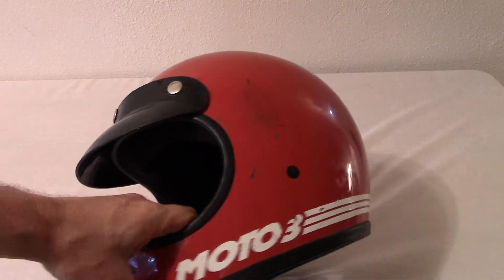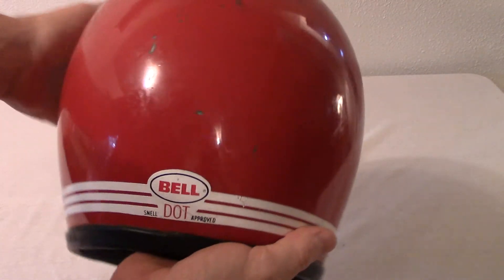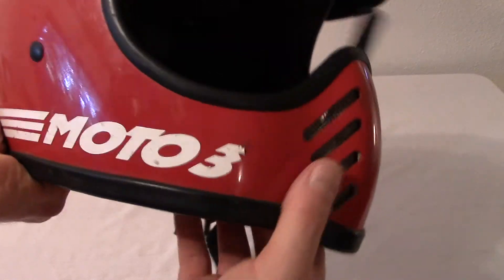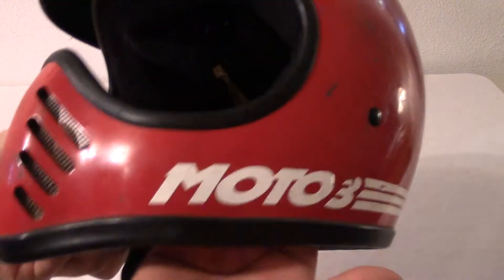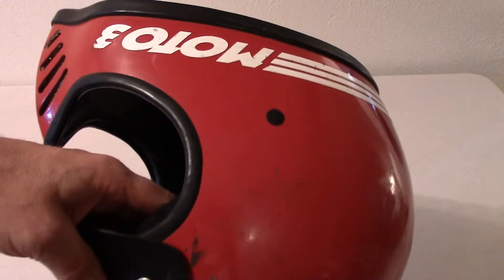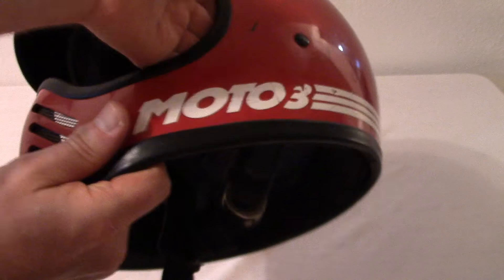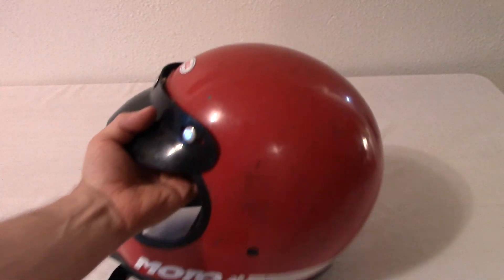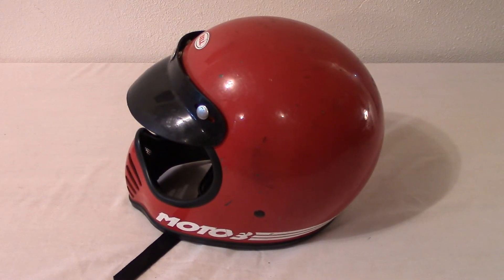Bell Helmet Moto 3 III Motocross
Fine China from England and World Wide... See What I Have (click link)

Also, Creative Online and Offline Income Strategies -- Money Finance Debt Banking Budgeting Savings Credit Charity ... Income Strategies Magazine